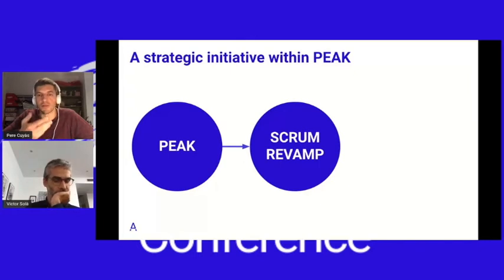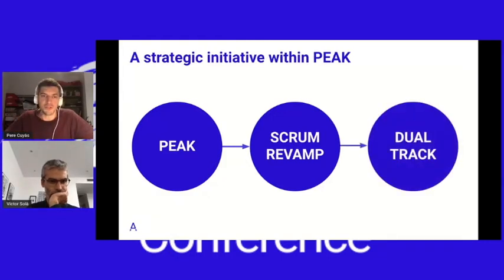Dual Track at Adevinta Spain, Victor Sola (UX Director) and Pere Cuyàs (Agile Coach Adevinta Spain)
In this talk we'll cover what is Dual Track, why we need it, it's benefits and how we kickstarted a global initiative to all Adevinta Spain taking advantage that most of our teams work with Scrum.